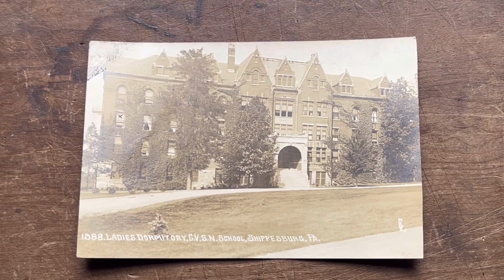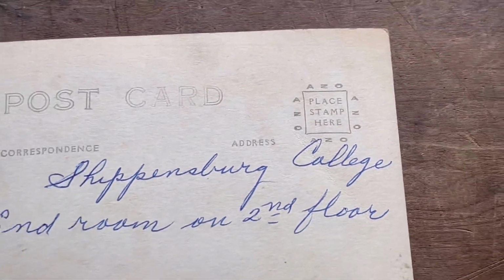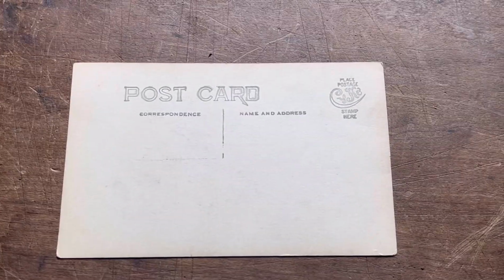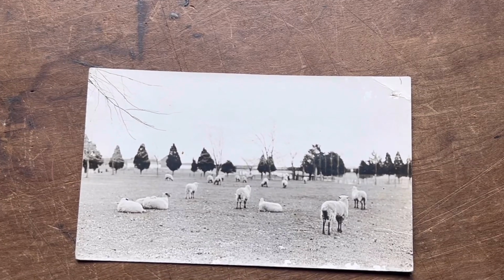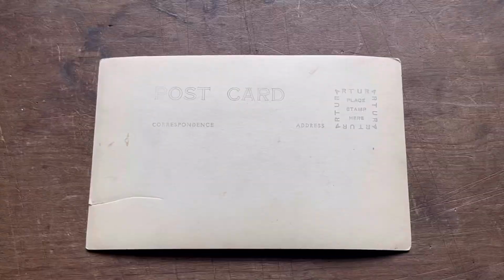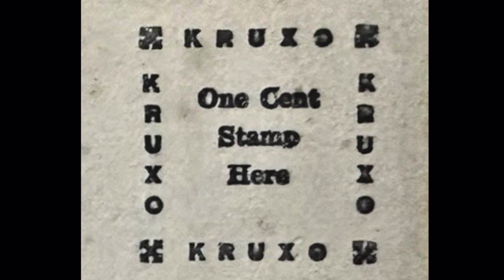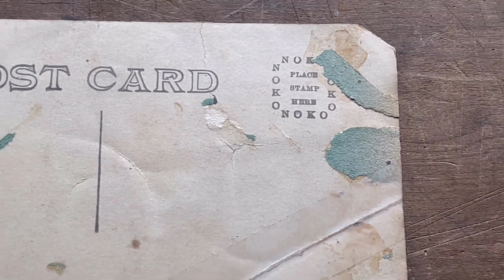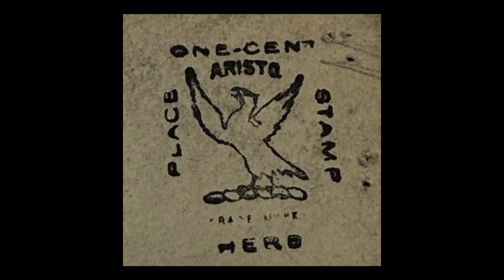What is a RPPC - Real Picture Postcard & Brands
I hope this video helps you identify the postcards you find in the wild.